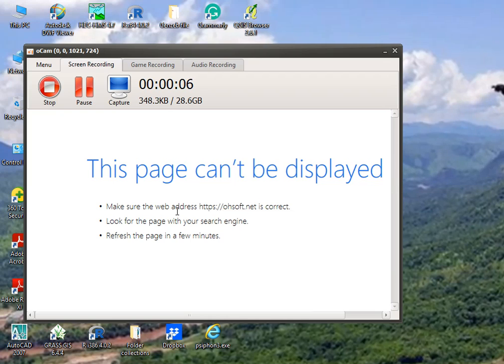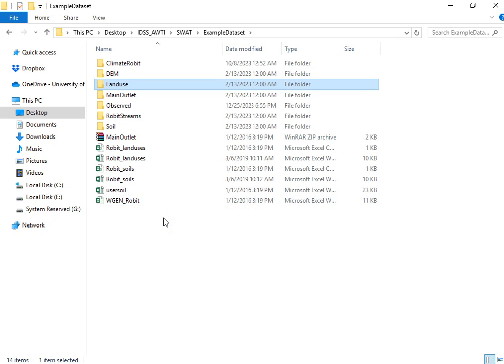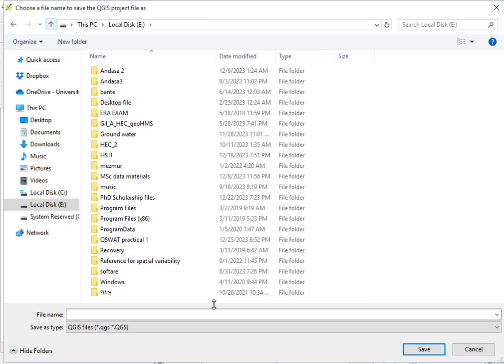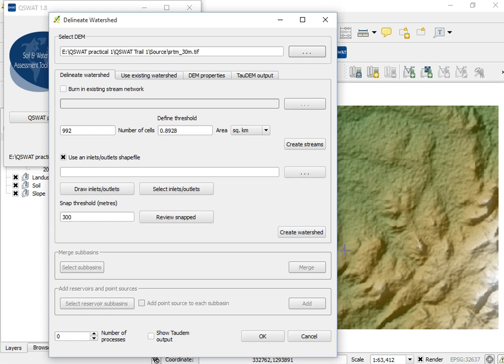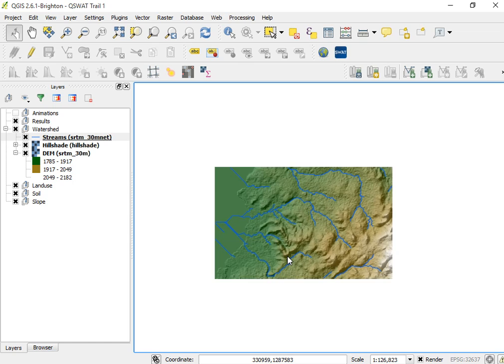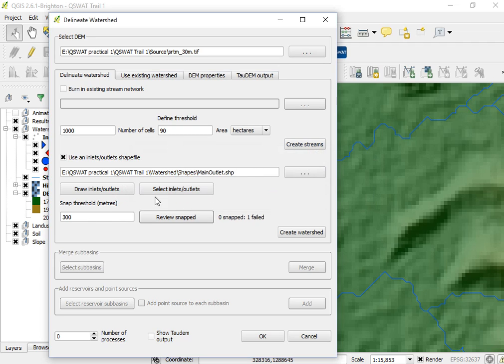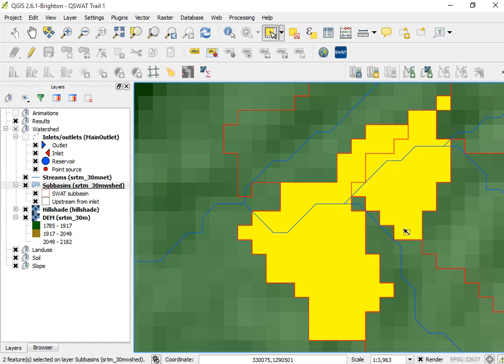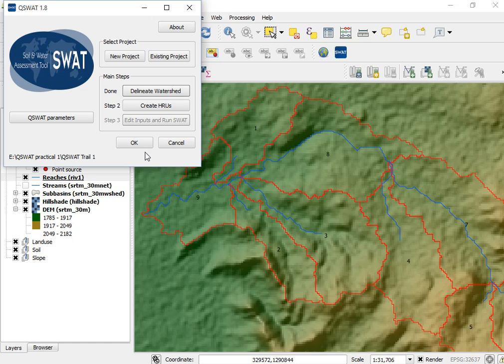QSWAT Tutorial One :- on Watershed Delineation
This part of the QSWAT tutorial is about introducing input data for QSWAT and about Watershed Delineation by indicating special features compared with the previous SWAT model.